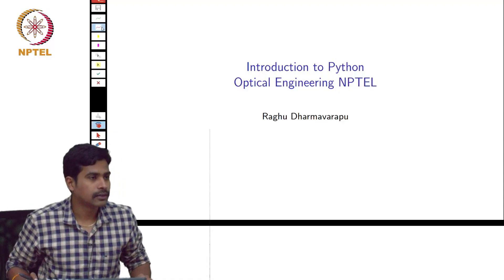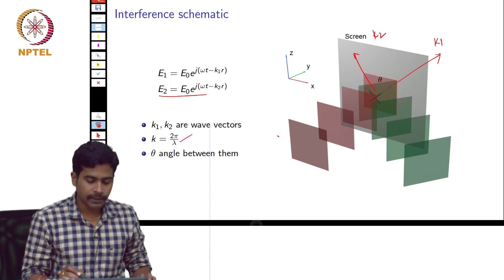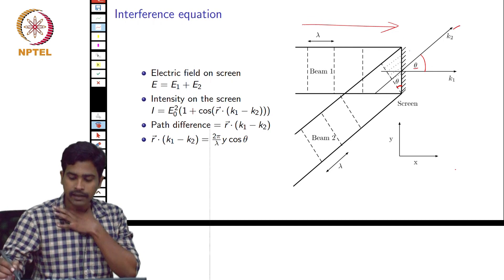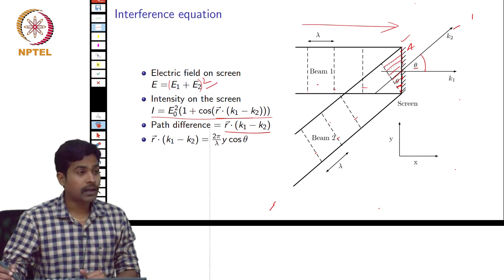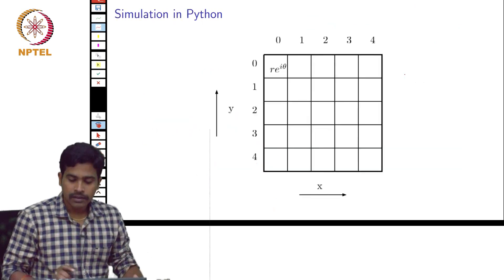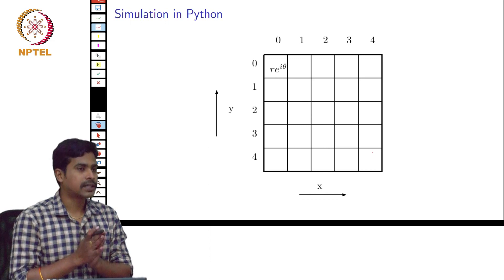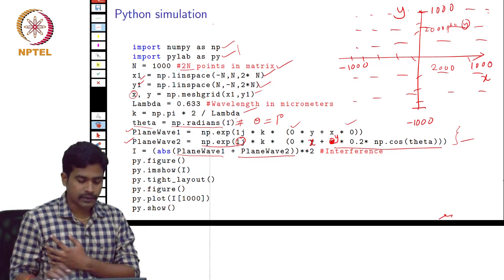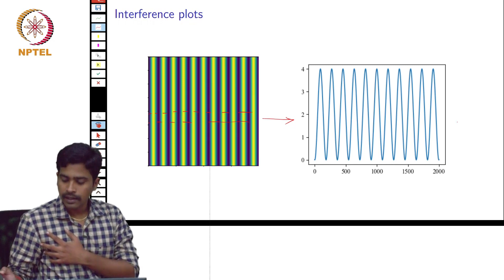#37 Python | Part 3 | Optical Engineering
This lecture provides a practical tutorial on simulating interference phenomena using Python. We'll guide you through creating interference patterns, analyzing their characteristics, and extracting phase information using Python code, strengthening your understanding of interference concepts.